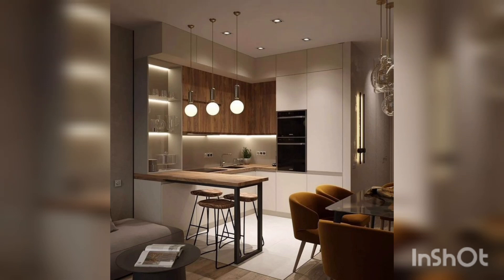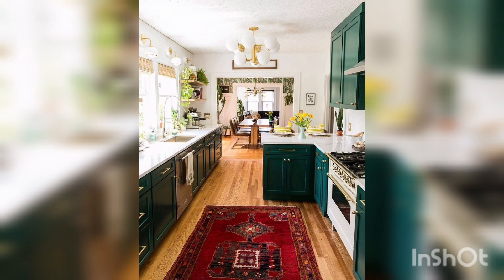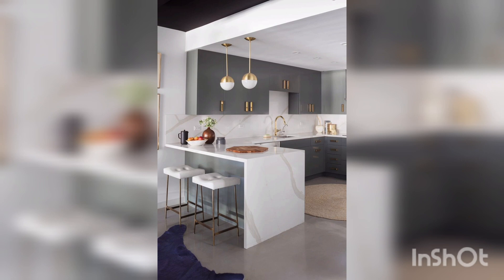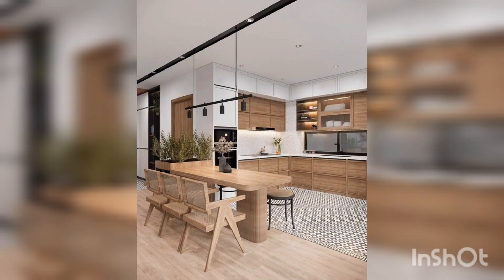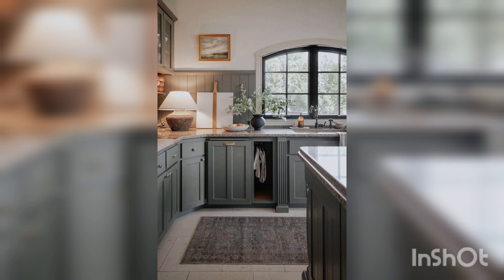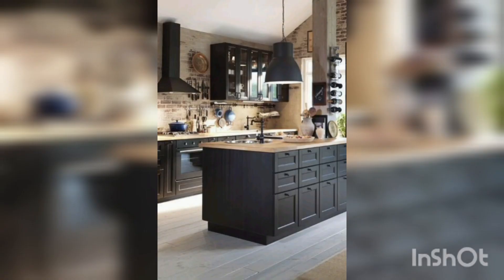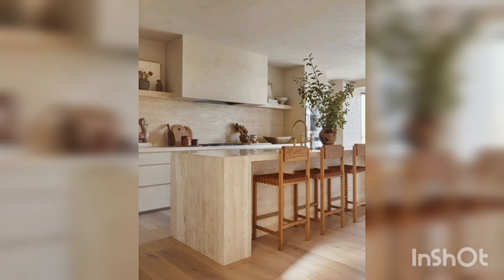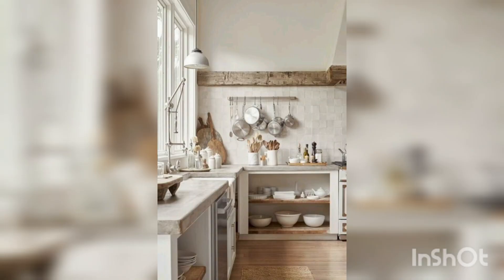Home decor kitchen design kitchen decor idea